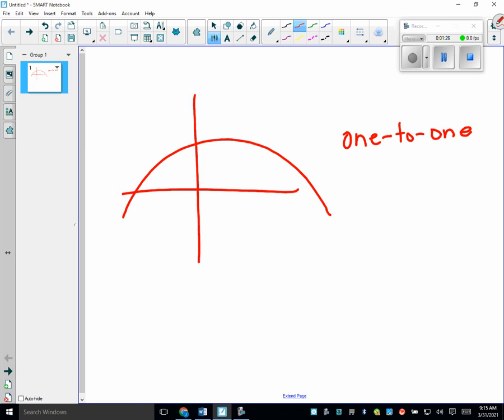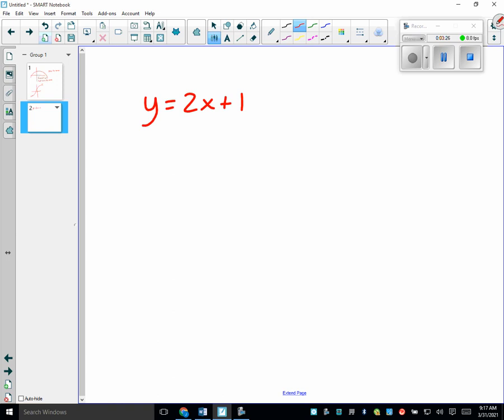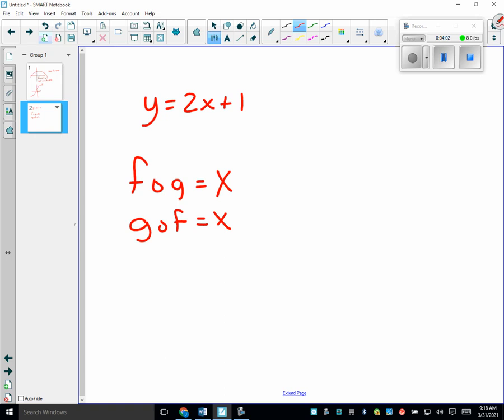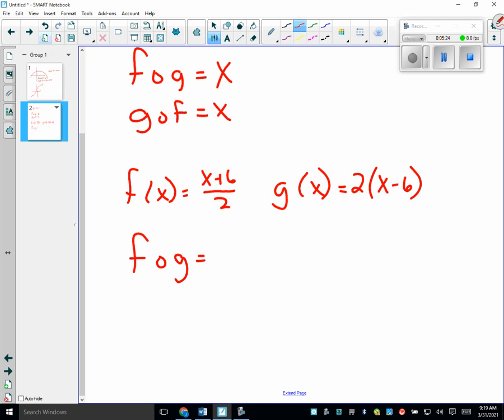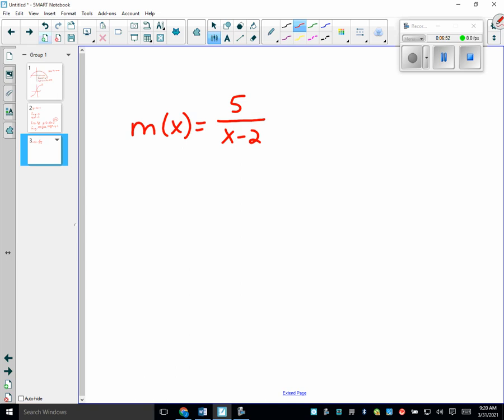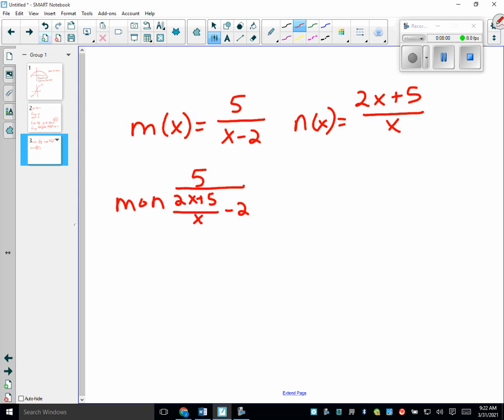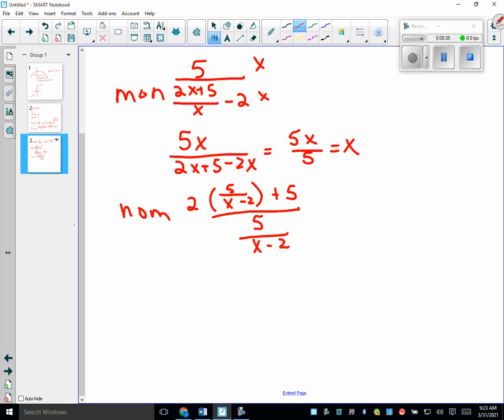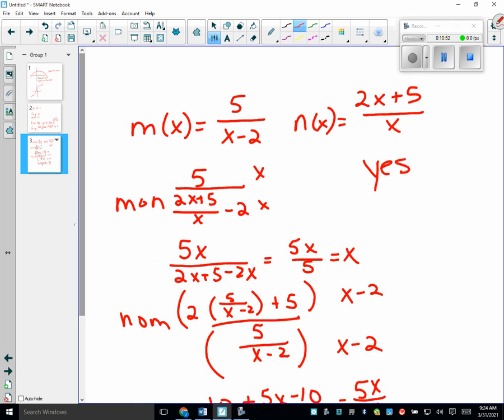March31 pre calc